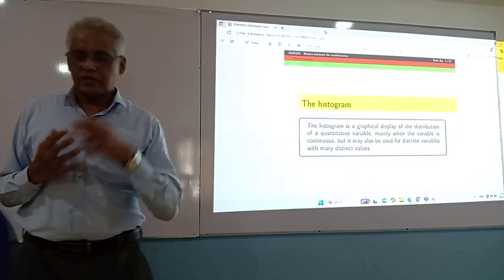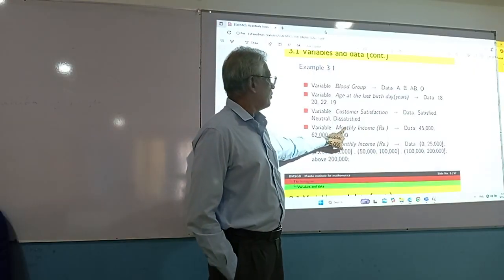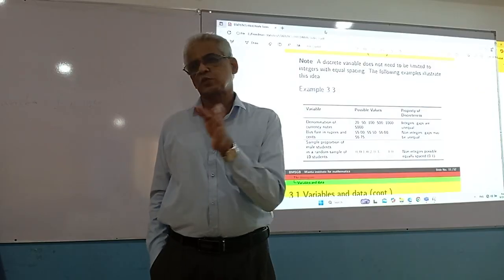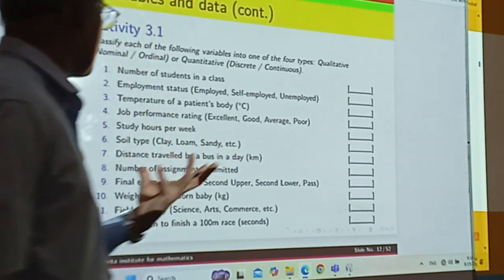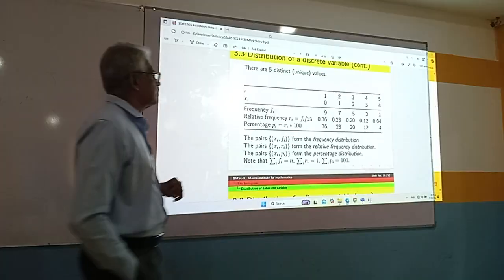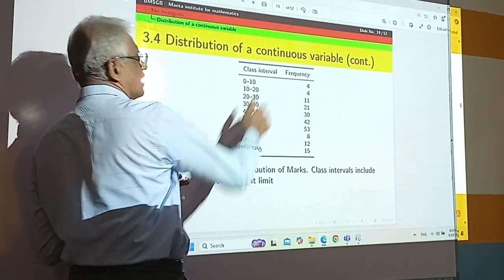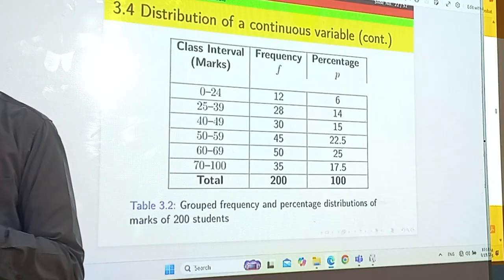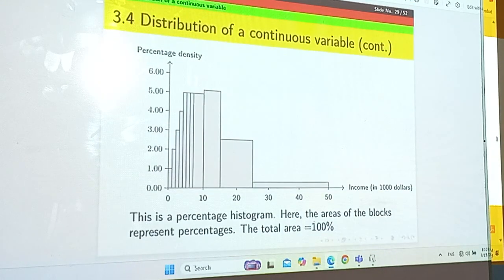Statistics I Lecture 3 part 1